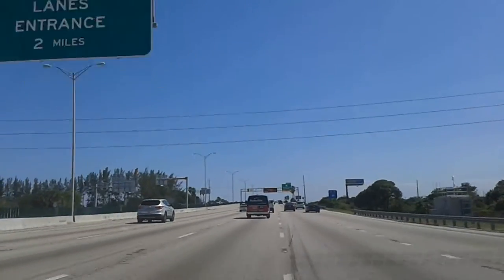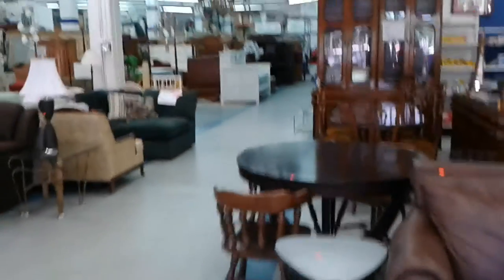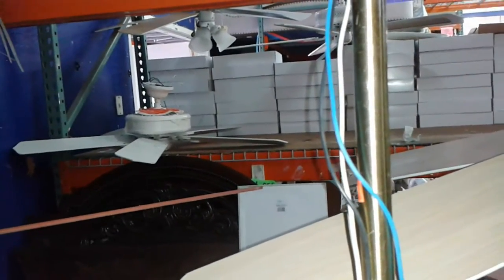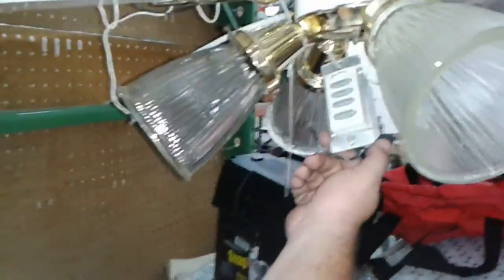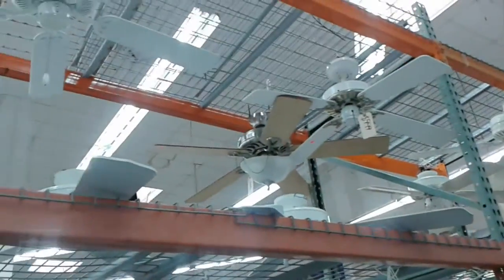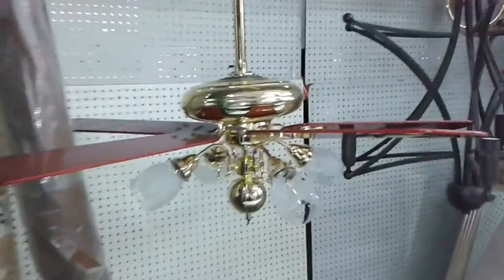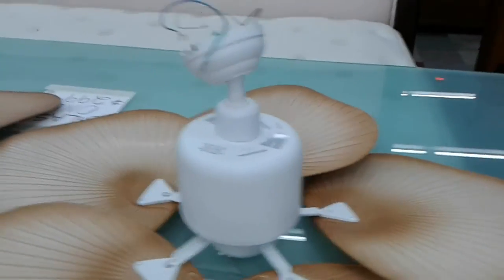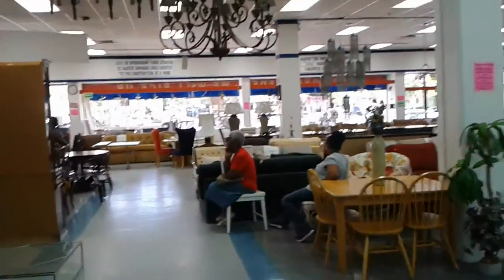Ft. Lauderdale Habitat Ceiling Fans 4-9-2016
Along with fan collector Mark Welker to hit some Habitats and Faith Farms..